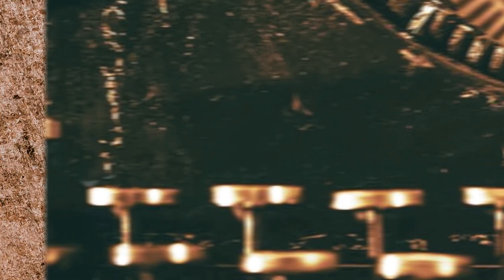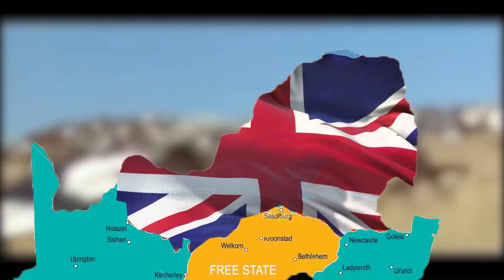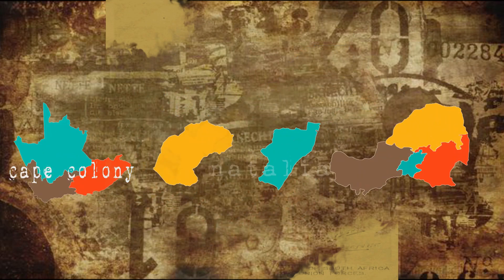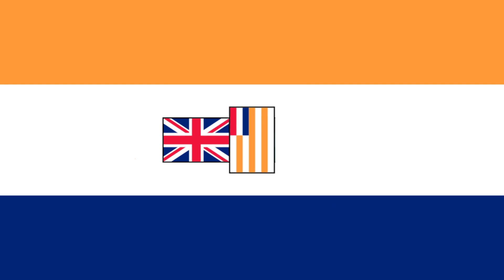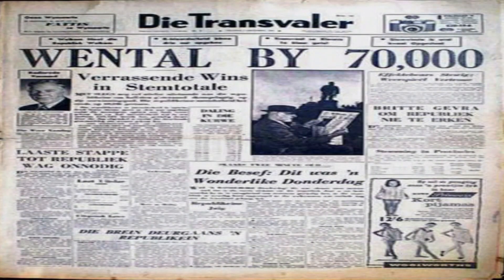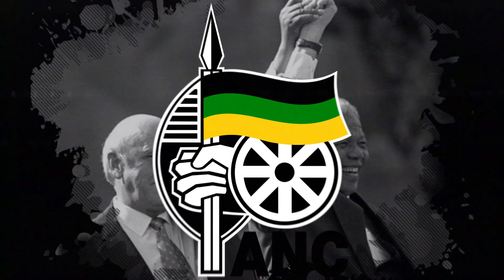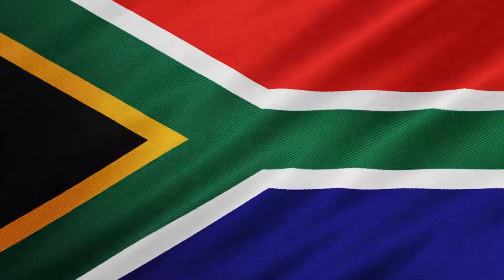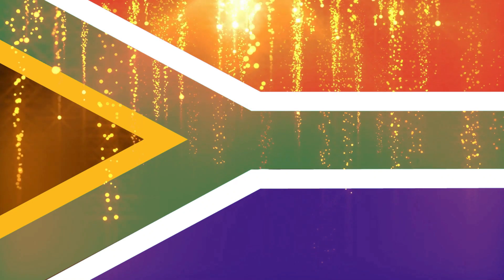The story of South Africa's flag / How did the people get rid of the apartheid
This video is subtitled to 70 Languages around the world , so don't forget to select your language.

 Do you have an idea about the story behind South Africa's flag ?
In this video we will go to a trip to the history of South Africa and we will know information about Dutch and British colonization of South Africa ,  you will get surprise when you know that this flag changed a lot of times.
Also we will talk about the suffering caused by racism.

I hope an enjoying watching for you.

00:00 Introduction
00:37 European colonization of South Africa
01:35 Boer War
03:00 Union of South Africa and Red Ensign
03:58 Apartheid flag
05:15 Changing to Republic and The awakening
07:44 The current flag
09:04 The Colors meaning
09:38 Conclusion